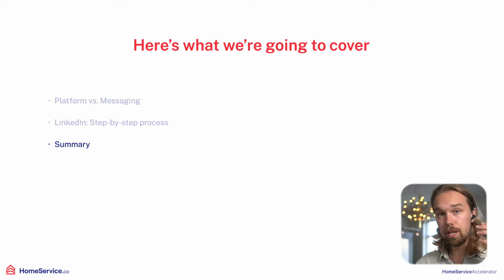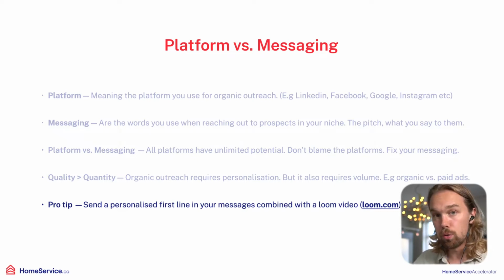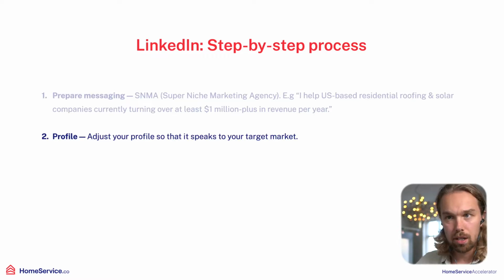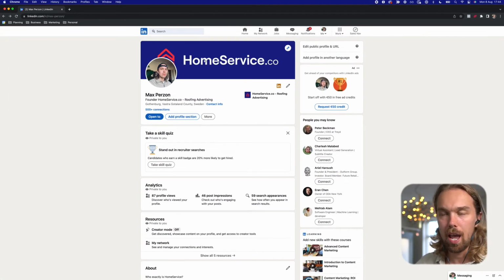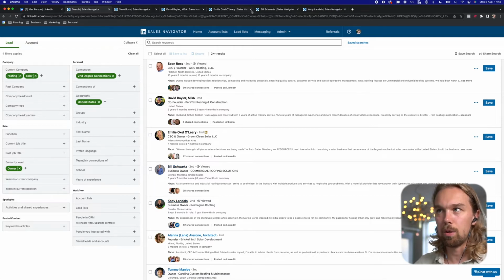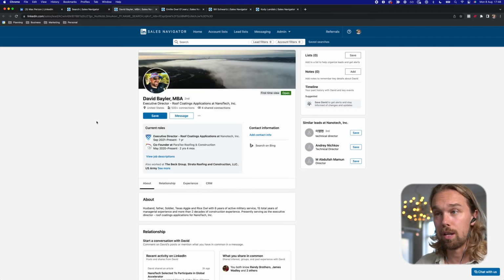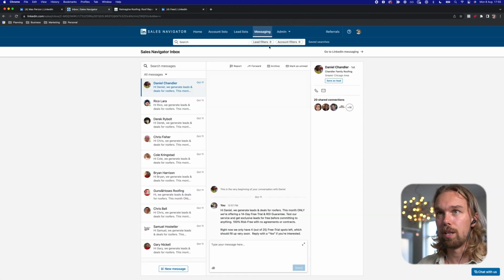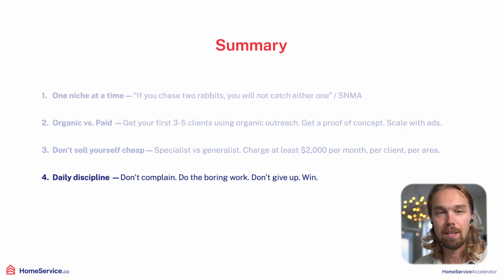How To Find SMMA Clients On LinkedIn (Sales Navigator)